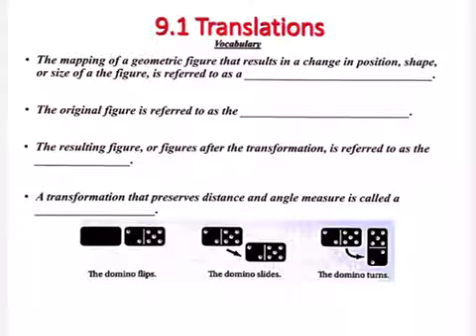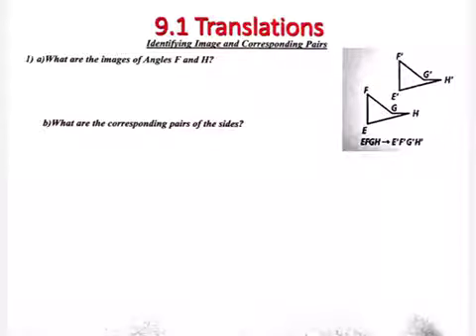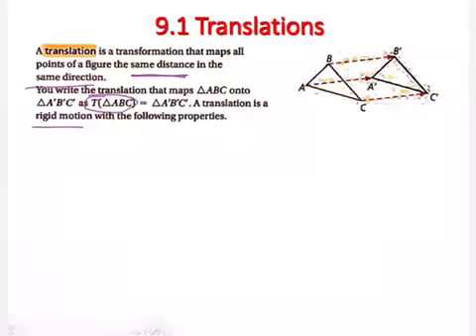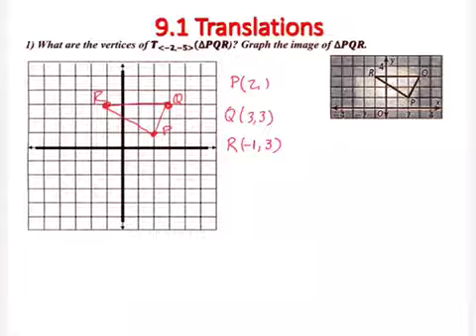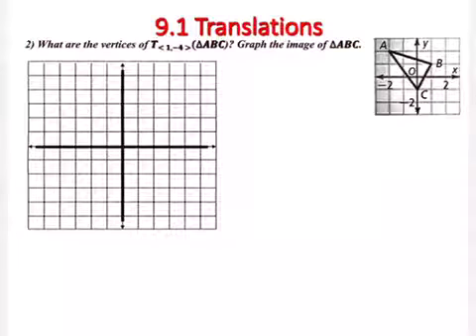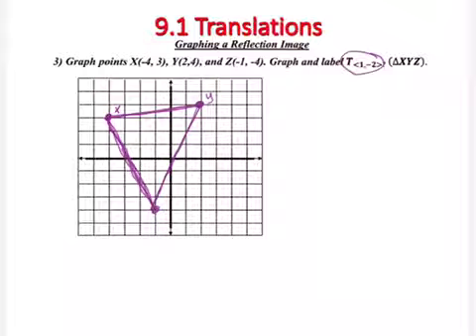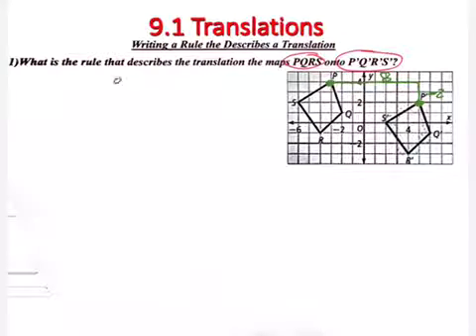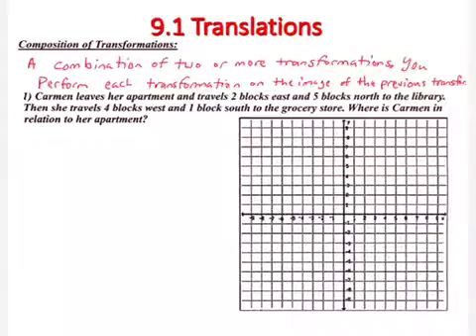Geometry 9.1 Lesson Video - Translations